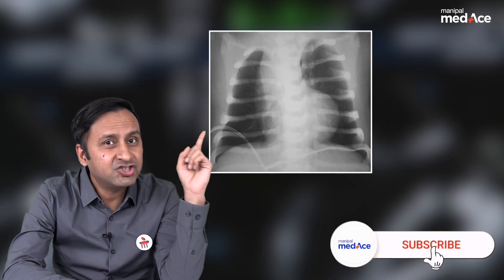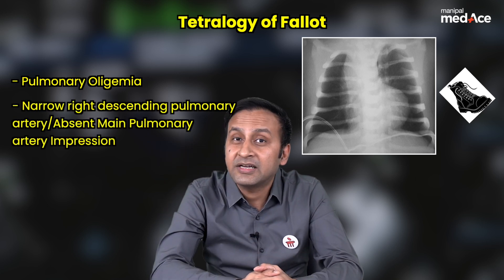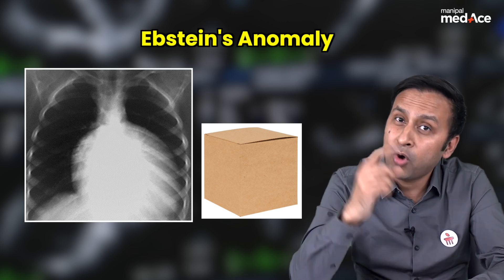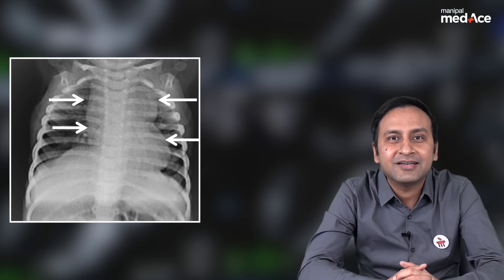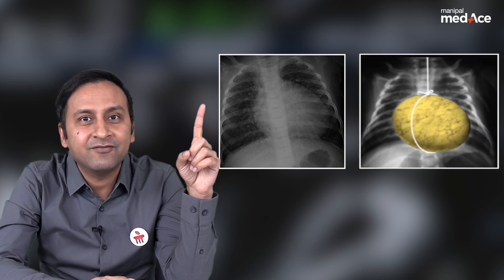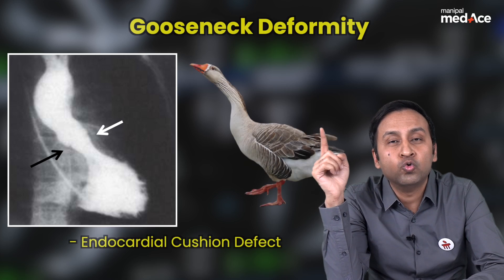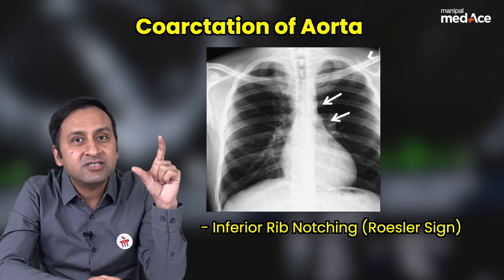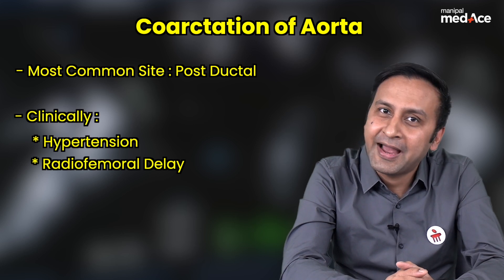NEET-PG Prep | Radiology | Classic Signs in Congenital Heart Disease by Dr. Abhishek Jha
Discover the Classic Signs in Congenital Heart Disease with Dr. Abhishek Jha. As NEET-PG 2024 draws near, it's essential to grasp high-yield radiology concepts to excel in the exam. Join us now to accelerate your radiology revision and score high in NEET-PG.